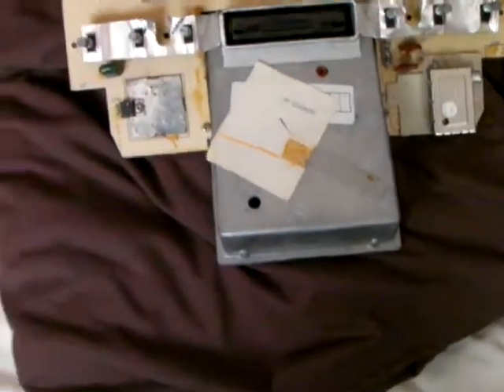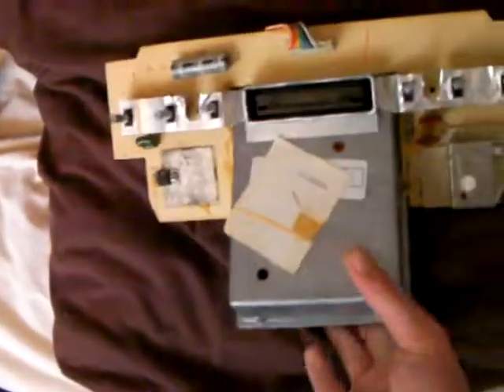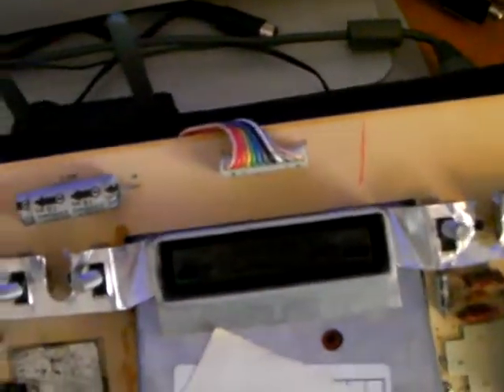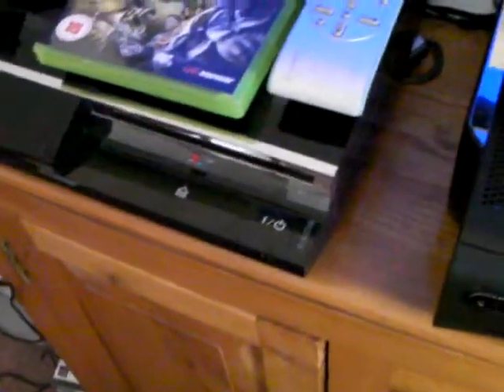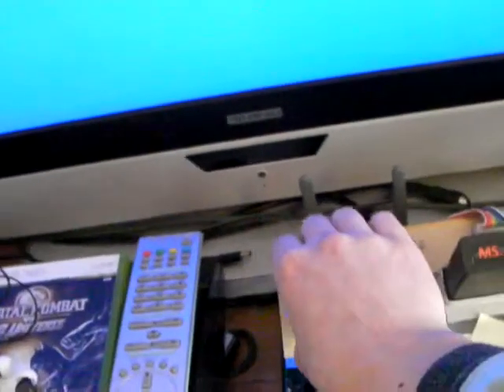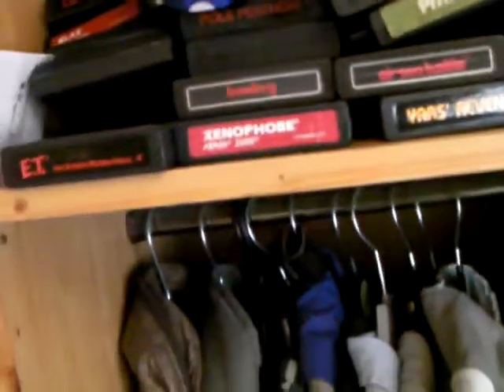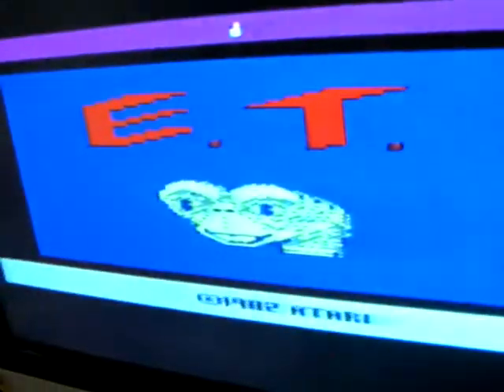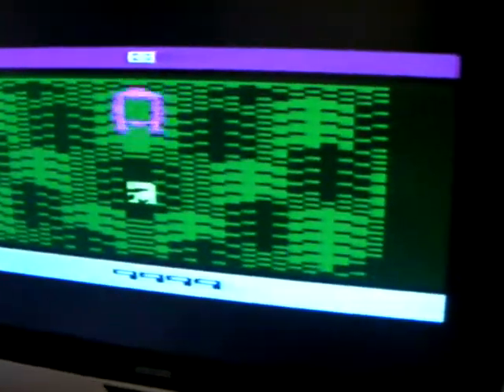Atari 2600 Help